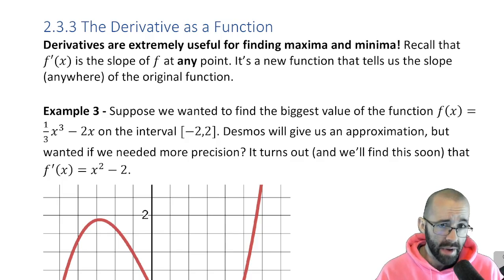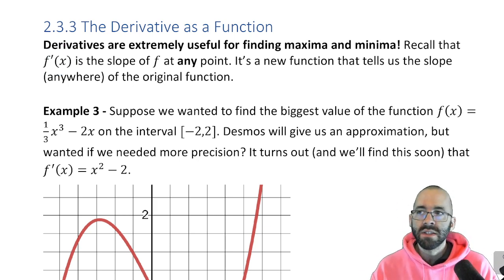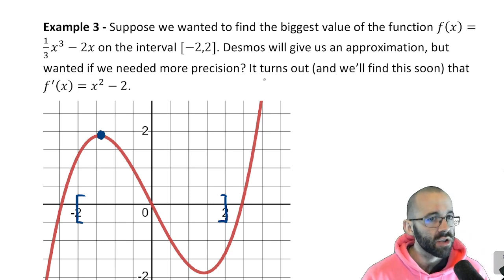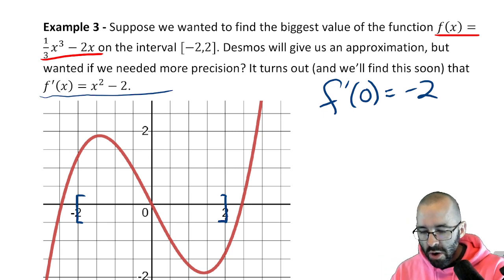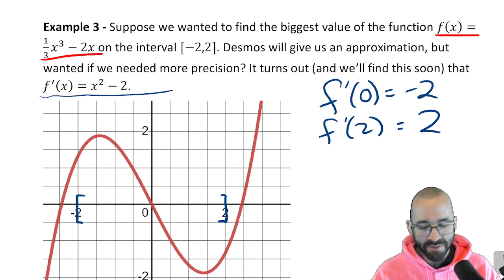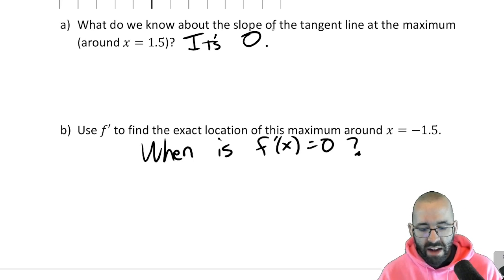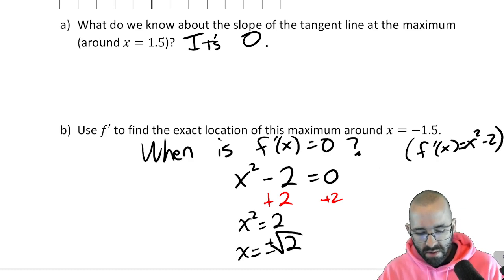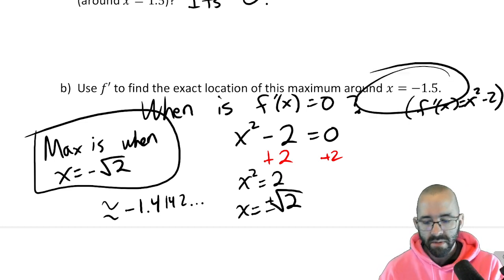2 3 3 The Derivative as a Function